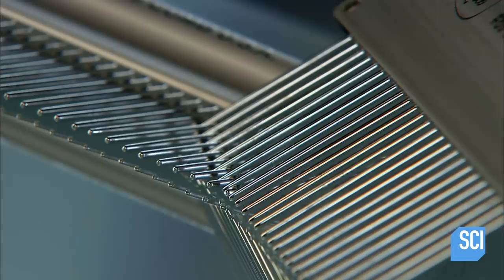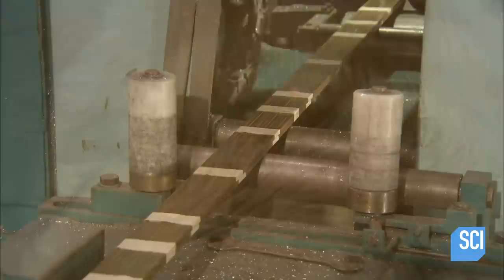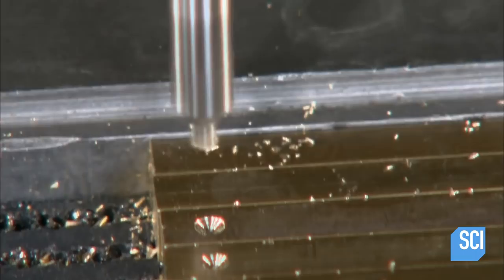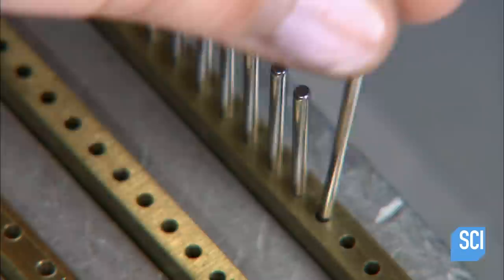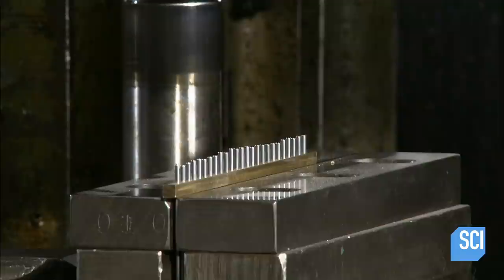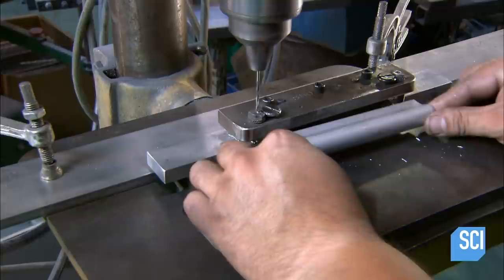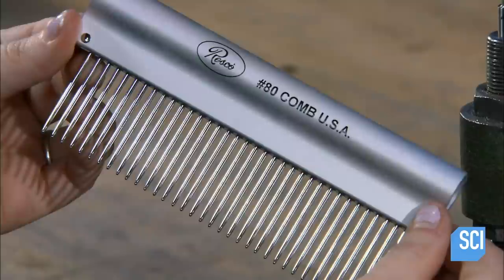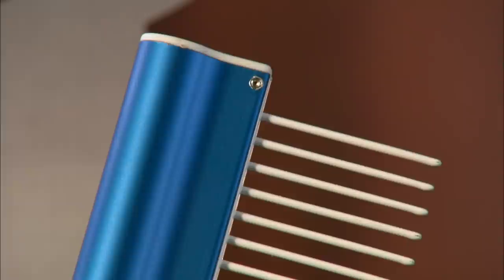How It's Made: Pet Combs